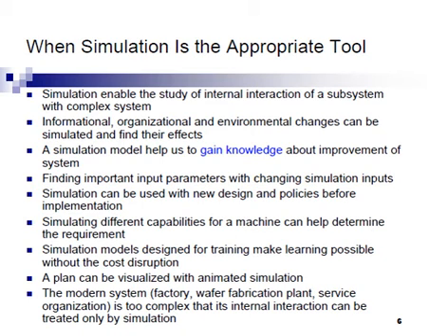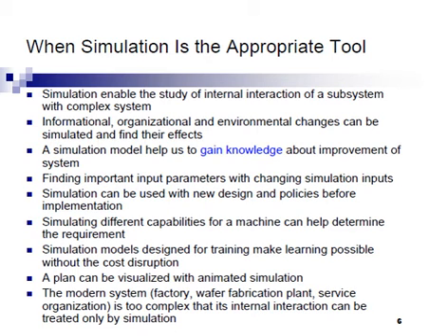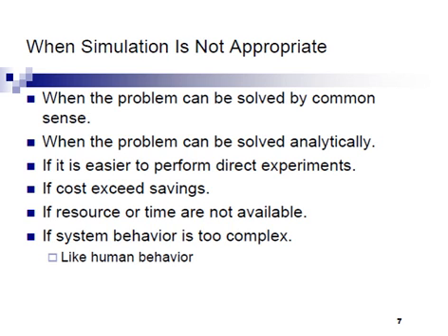Lecture 3 Advanced Engineering System Optimization and Simulation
MS in Engineering Management